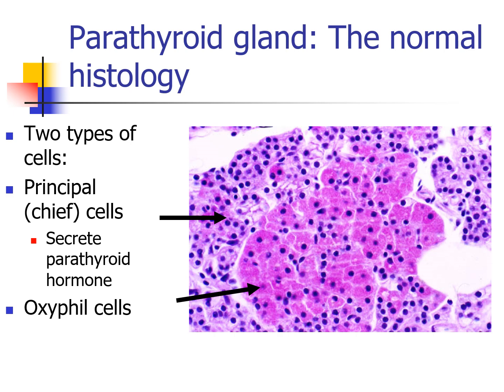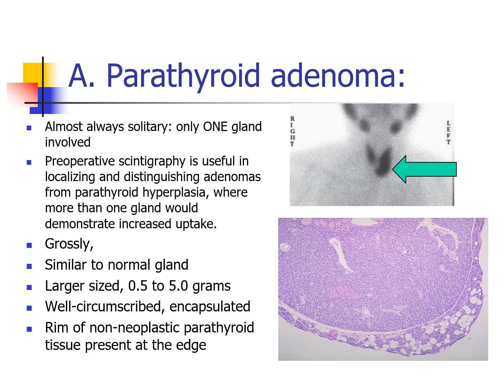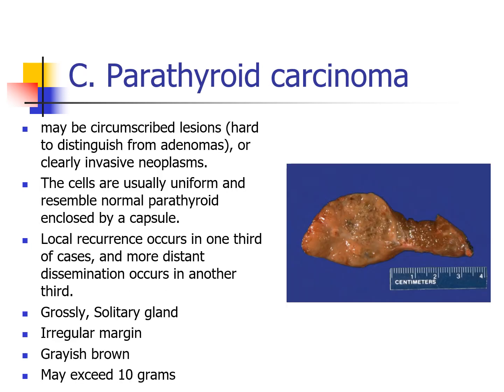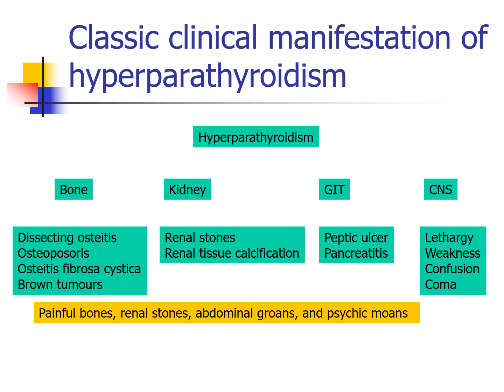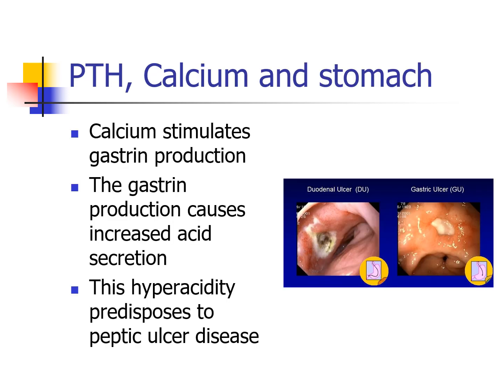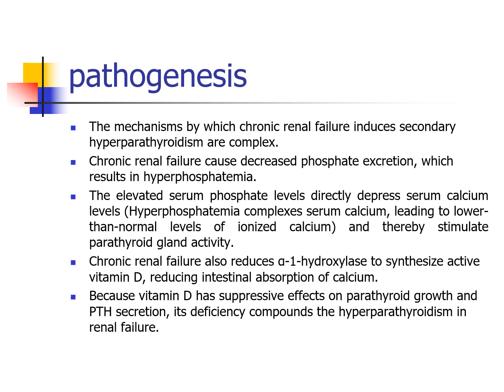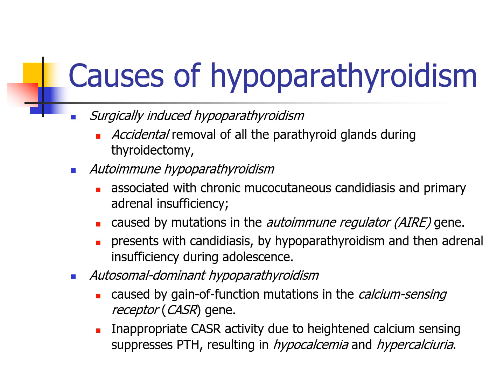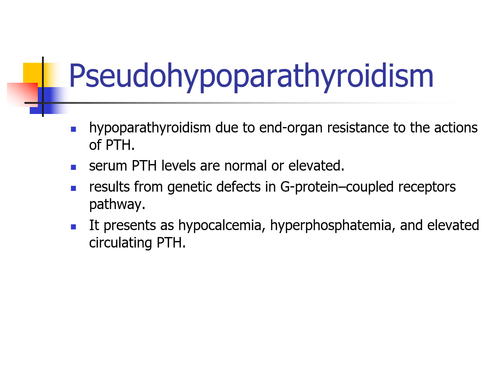Pathology of Parathyroid gland